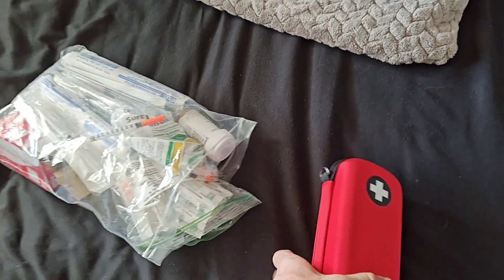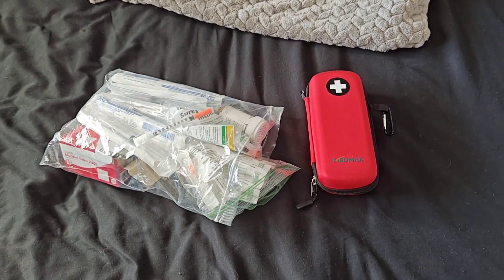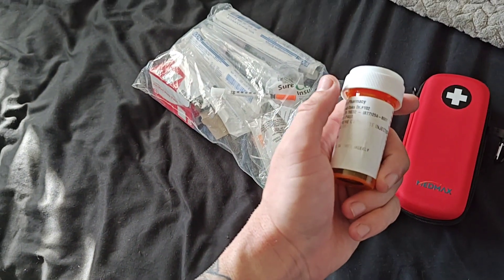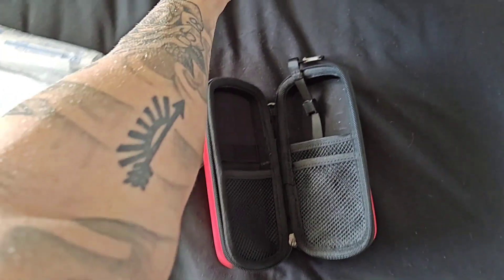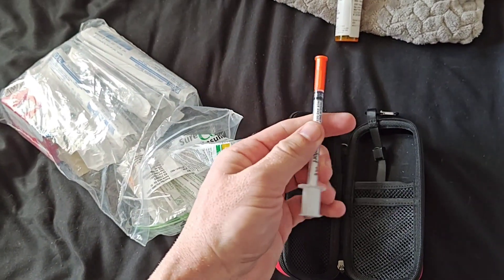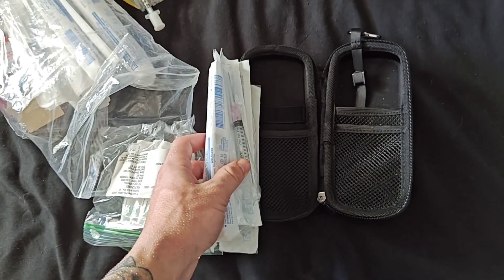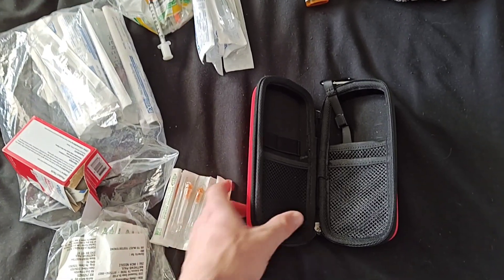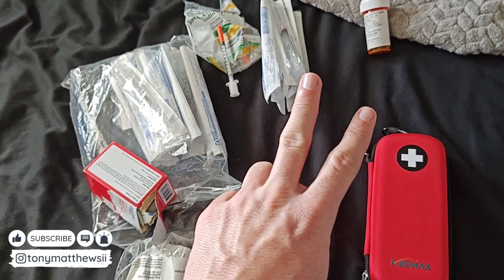How to Travel with TRT - Peter MD Testosterone Replacement Therapy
CASE FOR TRAVELING W/TRT

Tell me your TRT experience and tips/tricks.  Anyone using Peter MD currently, or have in the past?

Shot on my front then back camera 1080p on my Moto Edge+ 2023.

ABOUT ME:
I'm the author of the Love Hate Hotels book series and creator of @LoveHateHotels.  It's based on the love/hate relationship working in the hotel industry.  I used to wear a hair system (watch my videos), and owner of a female dakota sport retriever dog.  I enjoy reviewing things, especially bargain products.